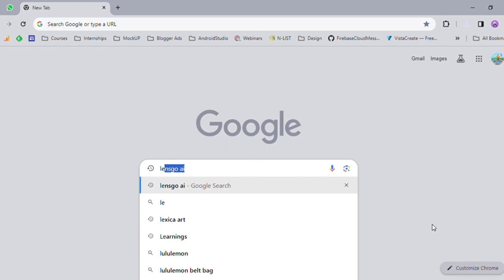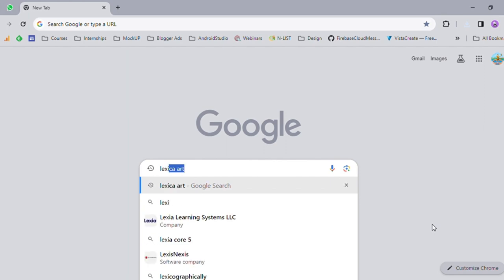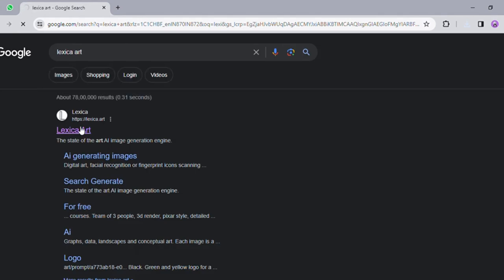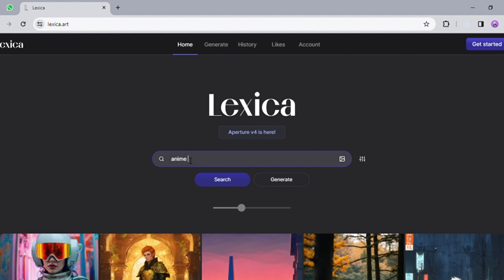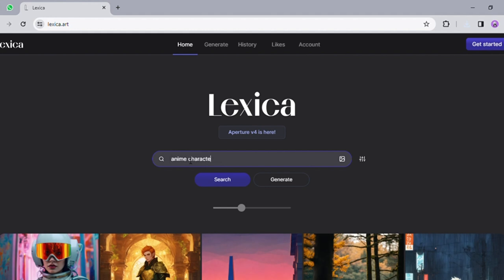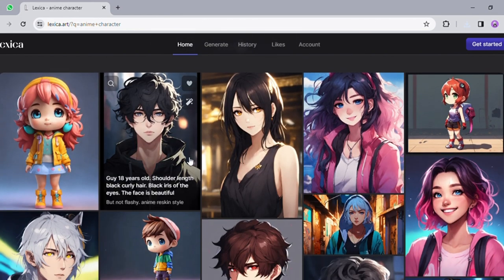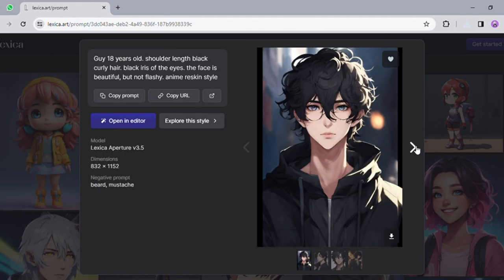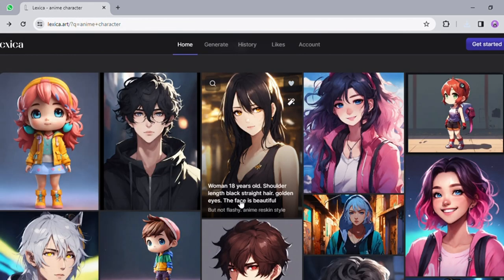Lexica Art AI Tutorial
This comprehensive tutorial dives into the world of Lexica Art, a powerful and free online tool that lets you generate stunning images based on your descriptions.

Whether you're a designer, marketer, content creator, or simply someone who loves being creative, Lexica AI is a valuable tool to have in your arsenal.

Website Name : Lexica Art

Thank you for watching this video, at @YouKnowAvinash  you will be watching more tech videos, product reviews, more about AI tools, new IDE installation, and comment down below what you wanted to watch more about.